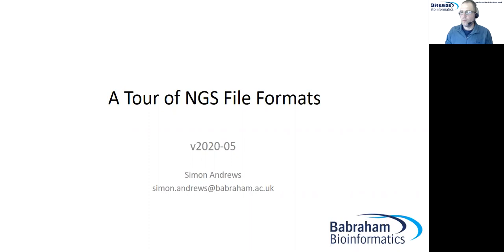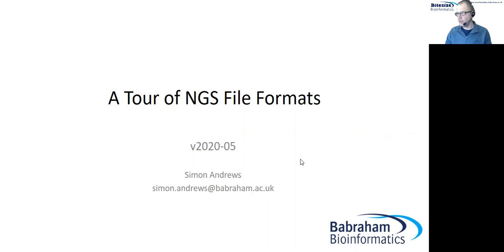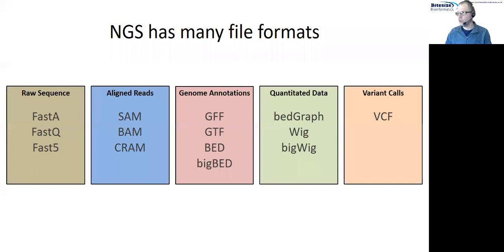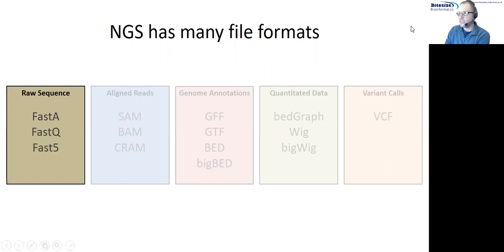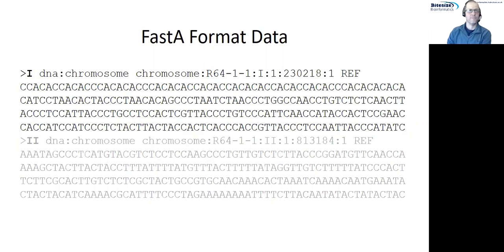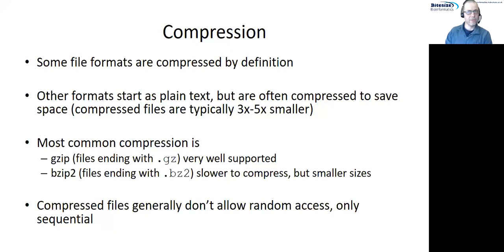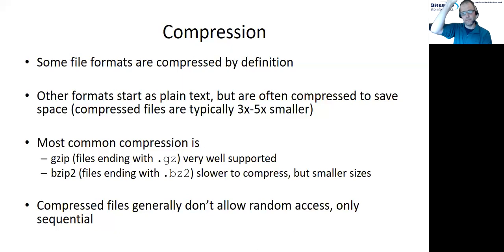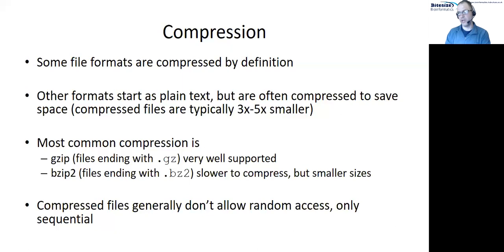Bitesize Bioinformatics: A tour of NGS file formats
Next Generation Sequencing processing and analysis is largely performed though the use of standardised file formats which represent the data associated with different steps in the analysis.  In this video we go through the plethora of different formats in use in NGS analysis explaining the data they contain and how it is stored and the differences between different formats in use for the same type of data.

Formats covered in this video are:

Raw Sequence: FastA, FastQ, Fast5
Aligned Sequence: SAM, BAM, CRAM
Annotations: BED, bigBED, GFF2, GTF
Quantitated Data: Wig, bigWig, bedGraph
Variants: VCF